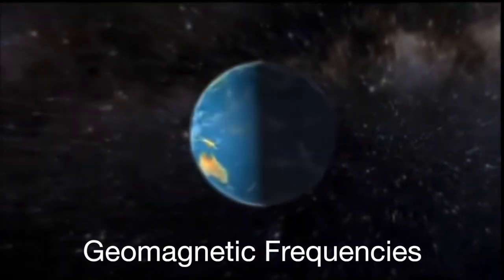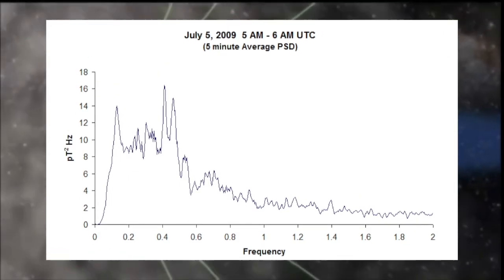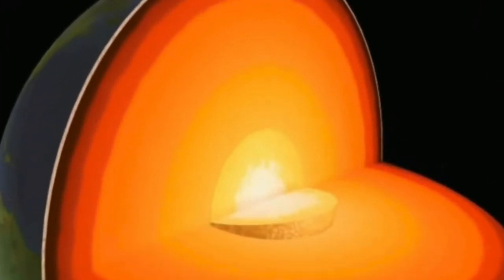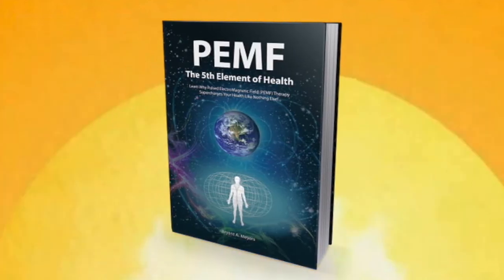Geomagnetic Earth PEMF Frequencies (Part 1 of 2)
The Best Frequencies to Use for PEMF Therapy are what the Earth is Giving Us!!!
The key to PEMF therapy safety and efficacy is frequency resonance. Low frequency and low intensity PEMF devices most closely duplicate Nature!